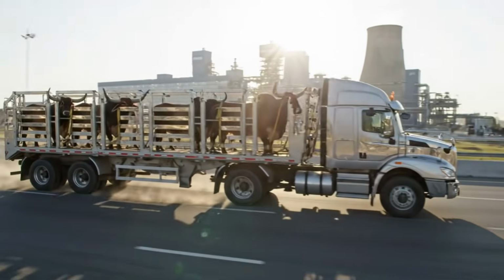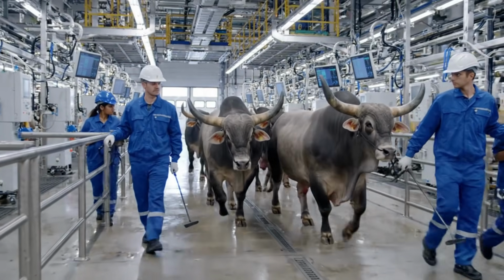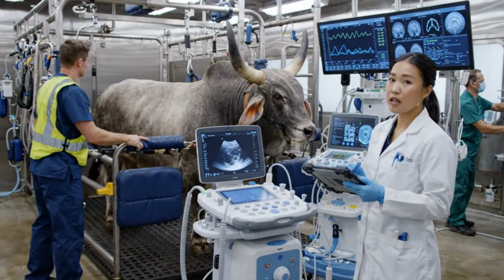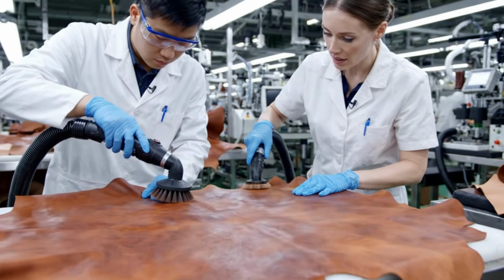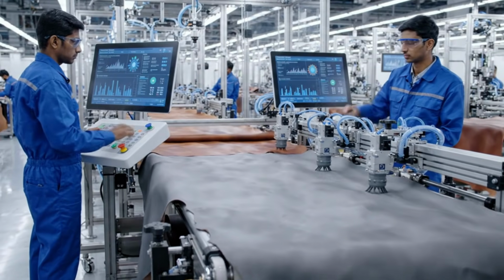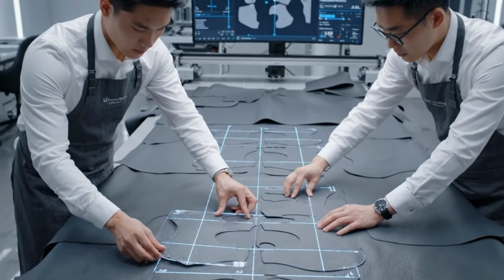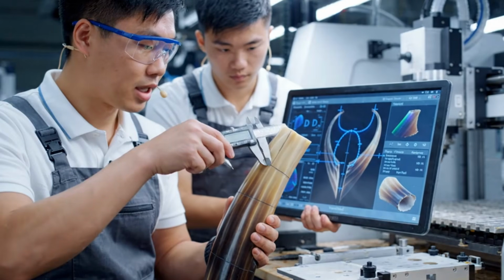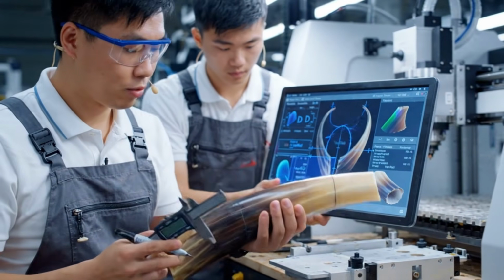White Bull Processing Factory | Complete Horn & Leather Production (Full Process)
Discover the complete manufacturing journey inside a modern Grey Bull processing factory, where premium white horns and high-quality hides are transformed into luxury products through advanced industrial technology and expert craftsmanship.

This factory documentary covers every stage of the production process, including raw material inspection, cleaning, preparation, sorting, and processing. Watch skilled workers and modern machinery work together to maximize quality and efficiency throughout the manufacturing line.

See how white horns are carefully processed into premium products such as combs, jewelry, buttons, decorative accessories, knife handles, and other luxury horn goods. The process includes cutting, shaping, polishing, finishing, and strict quality control procedures.

The documentary also follows the leather manufacturing process, where premium hides are transformed into luxury leather materials. Expert craftsmen use modern techniques for tanning, cutting, stitching, finishing, and packaging to create handbags, wallets, belts, watch straps, and other high-end fashion accessories.

Experience modern factory operations, industrial production lines, warehouse management, packaging departments, quality inspections, and export preparation as raw materials become finished luxury products.

If you enjoy factory documentaries, manufacturing processes, leather production, horn processing, industrial machinery, luxury craftsmanship, and satisfying factory operations, this video is a must-watch.